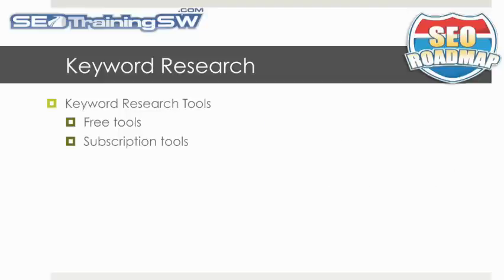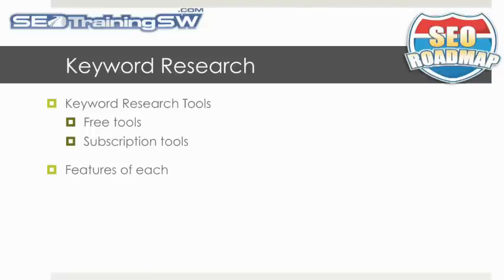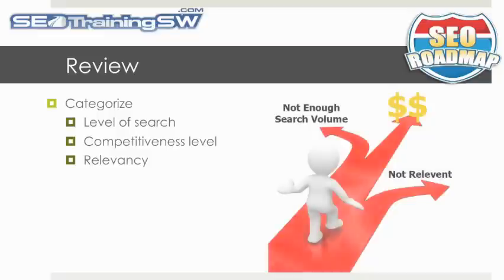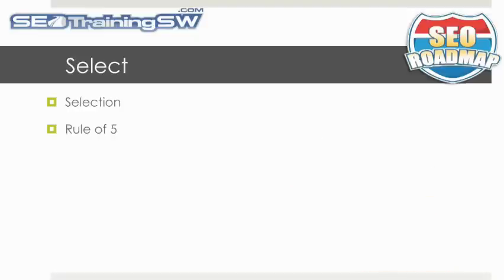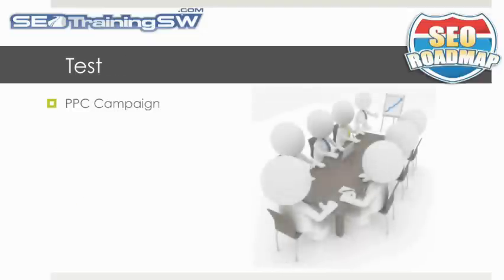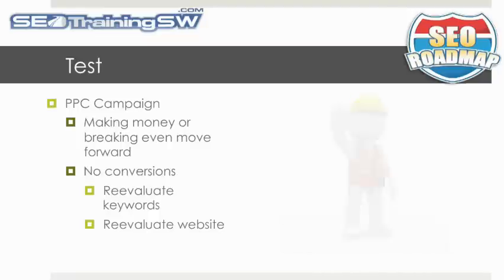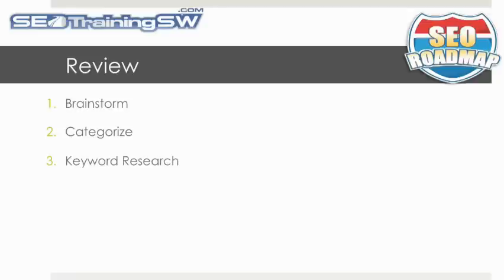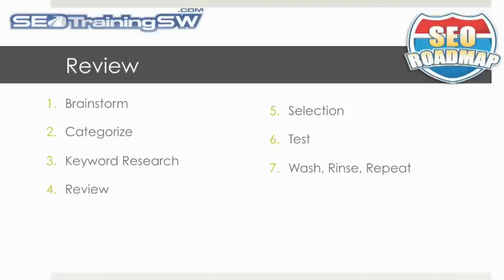7 Steps to Effective Keyword Research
Keyword research, 7 simple but powerful steps you can use to do effective keyword research on your website.